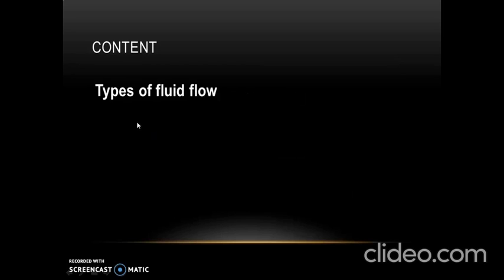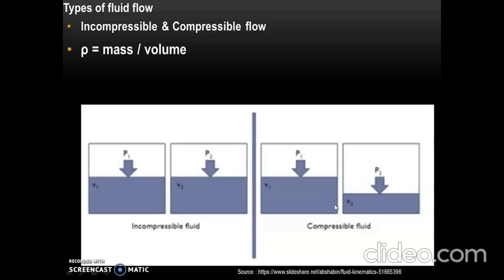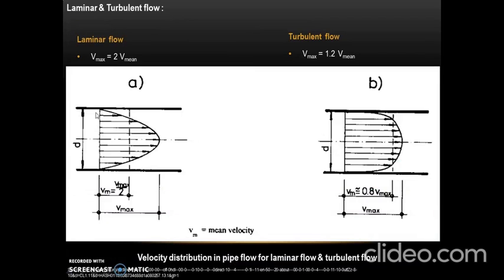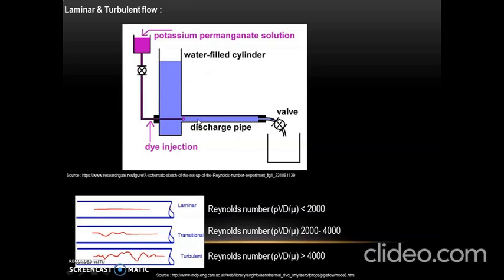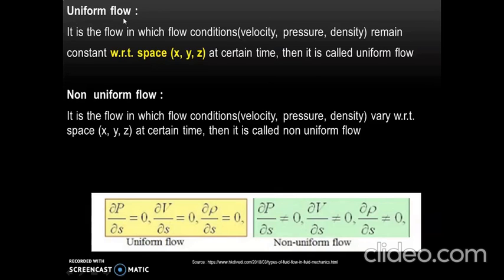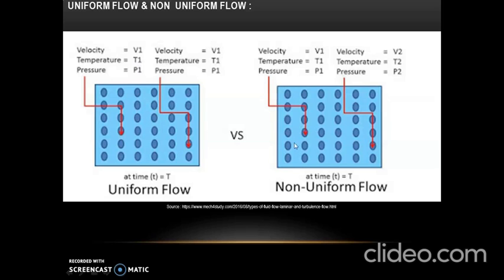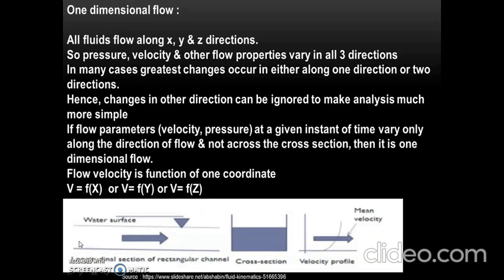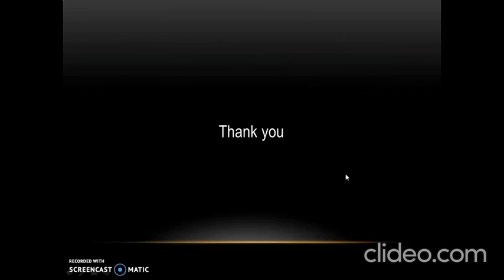Lecture 40 Fluid Kinematics Types of fluid flow